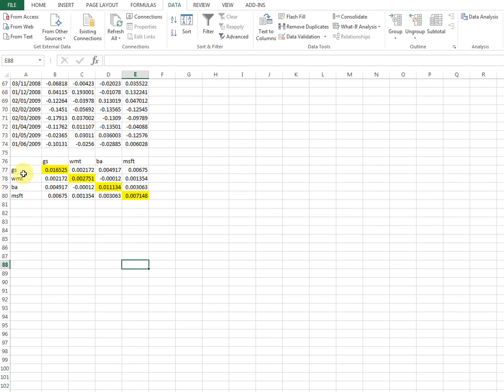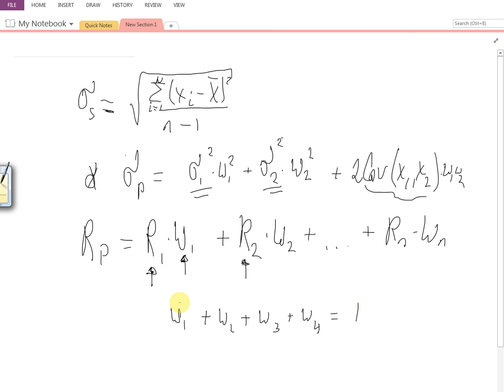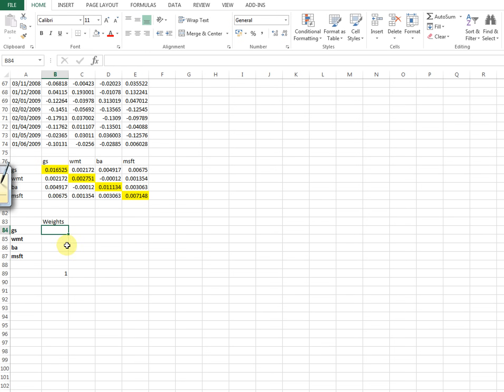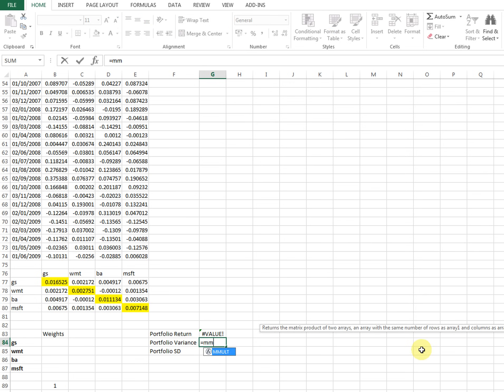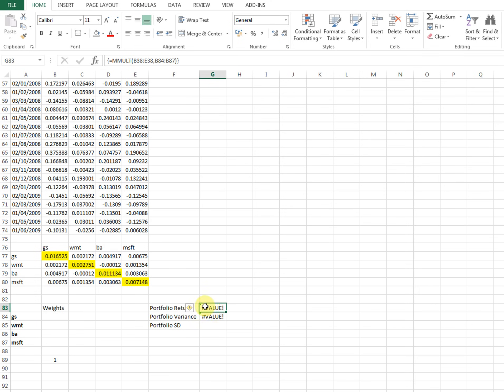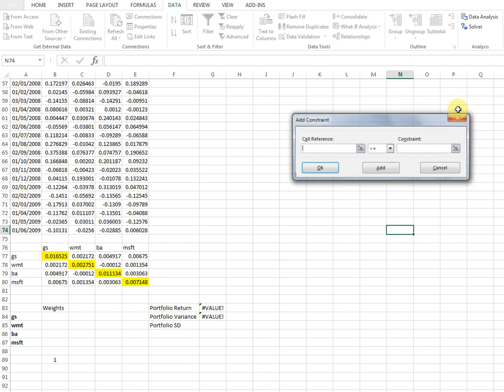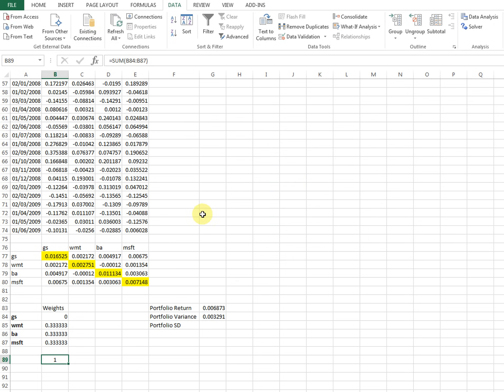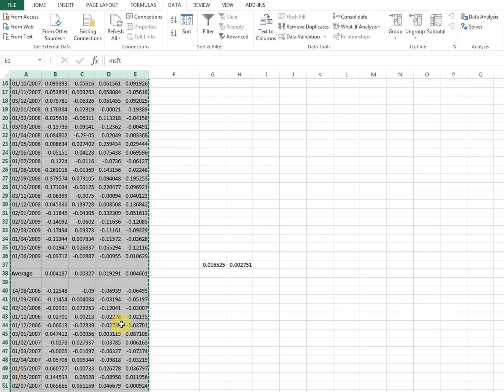Portfolio of four assets: Optimization with Solver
Optimizing a portfolio of multiple assets in Excel using Solver